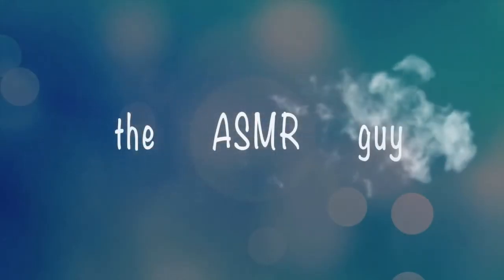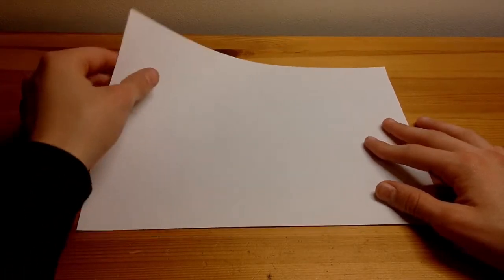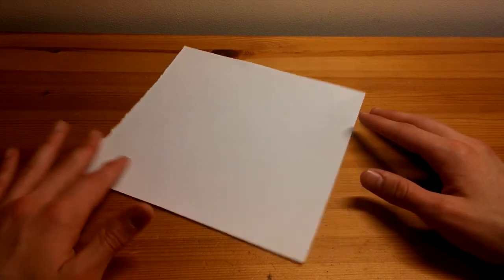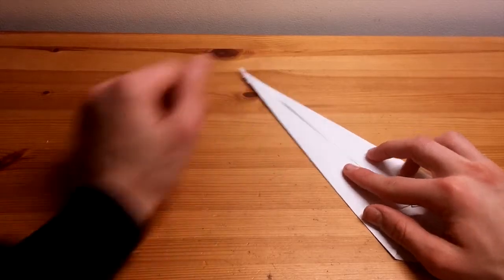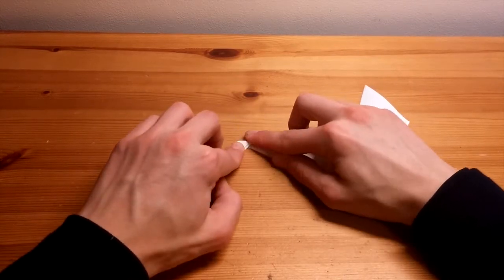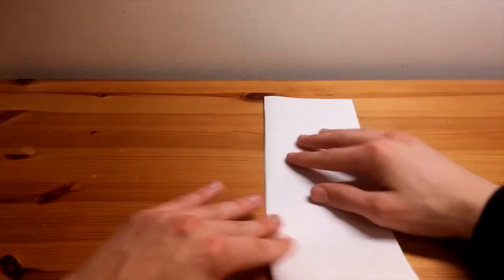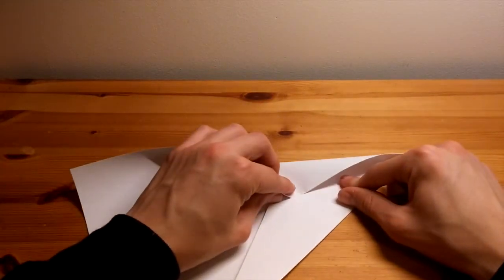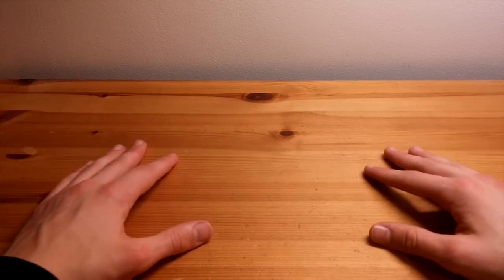How to ASMR: Origami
Hey what's up guys? I'm the ASMR guy and welcome to the latest video in my How to ASMR series. In this video I show you how to make an Origami Swan and Plane. I hope you enjoy!

I apologise for the fact the Bow that I mentioned at the start was not included, my camera died while I was recording it :/